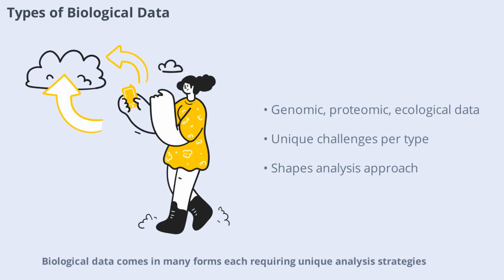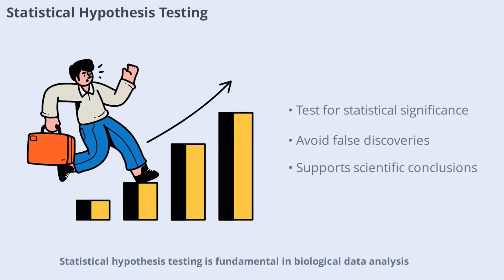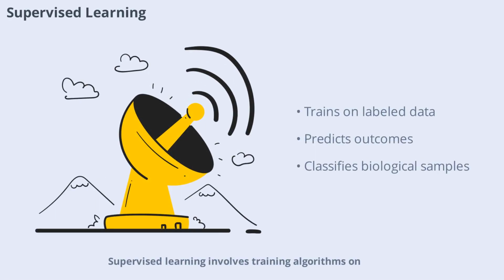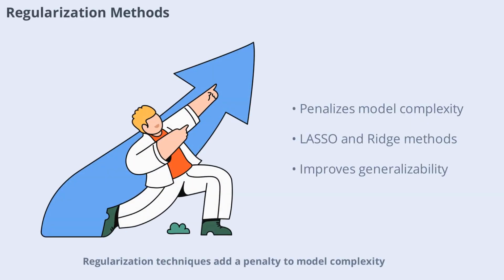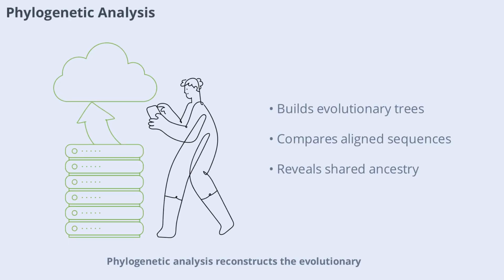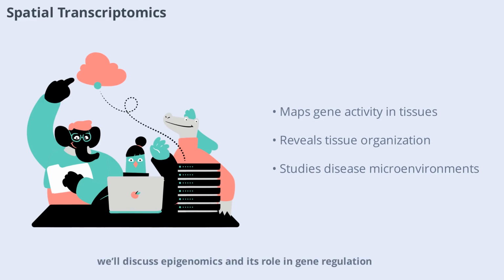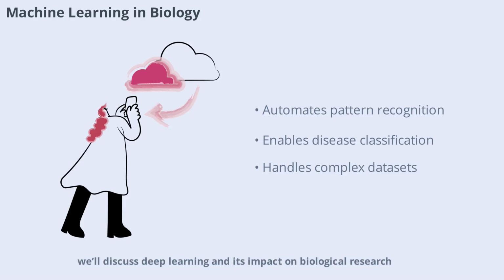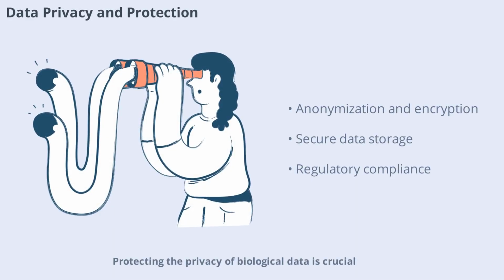Understanding Biological Data Analysis Techniques (17 Minutes)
In this video, we explore "Understanding Biological Data Analysis Techniques: A Comprehensive Overview." Biological data analysis is a critical component of scientific research, enabling researchers to draw meaningful conclusions from their data. We will break down the key techniques used in biological data analysis, including statistical methods, bioinformatics tools, and data visualization strategies. You will learn how to choose the right analysis method for your biological data and the connection between data analysis and experimental outcomes. Additionally, we will discuss real-world examples of biological data analysis in action and how to overcome common challenges researchers face. Whether you are a student, a researcher, or someone interested in biological sciences, this video will provide valuable insights into the essential role of data analysis in biological research. Join us as we uncover the fundamentals of biological data analysis techniques!